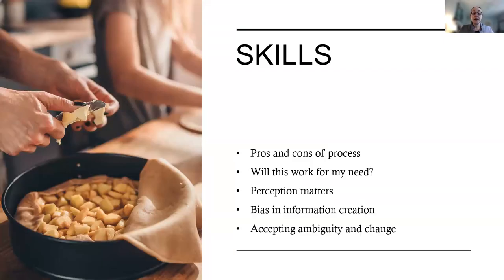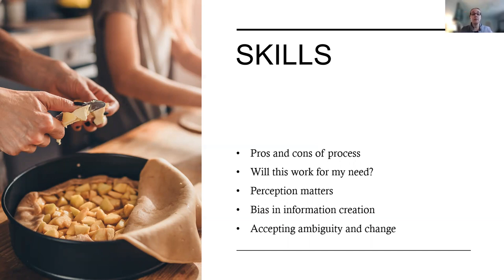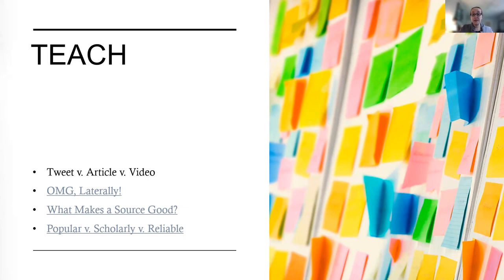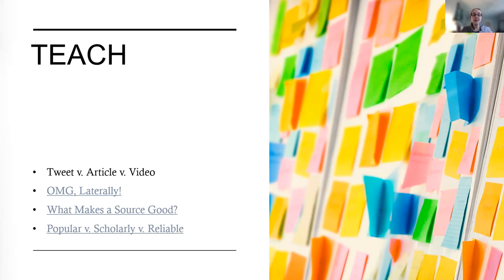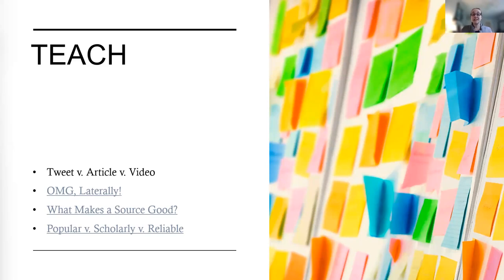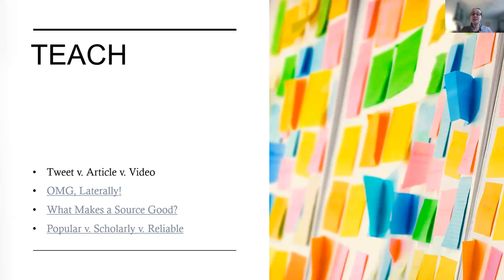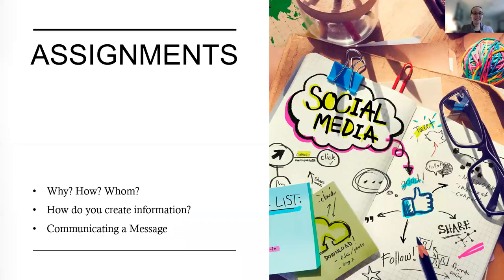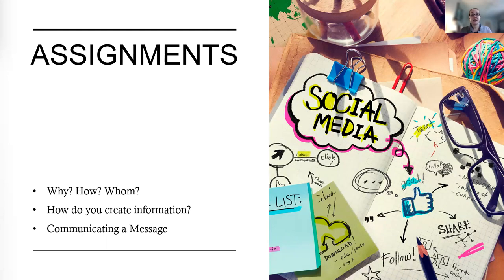Information Creation As A Process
This session examines the iterative processes of researching, creating, revising, and disseminating information vary, and the resulting product reflects these differences.